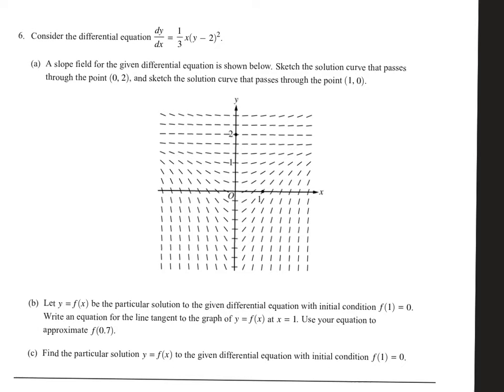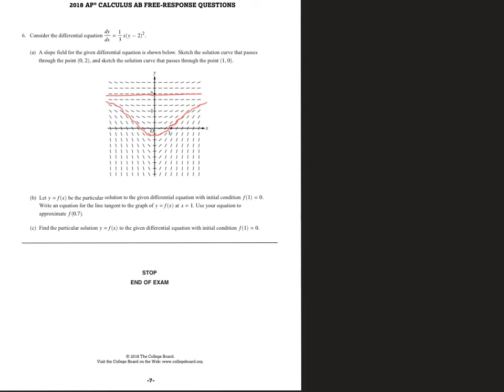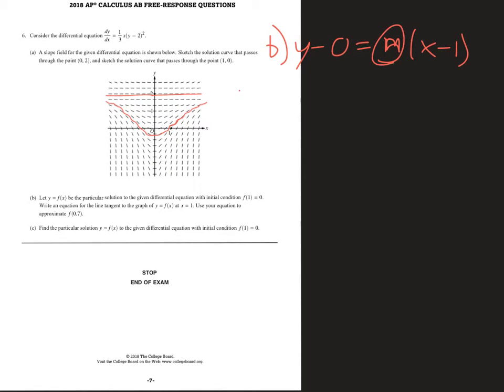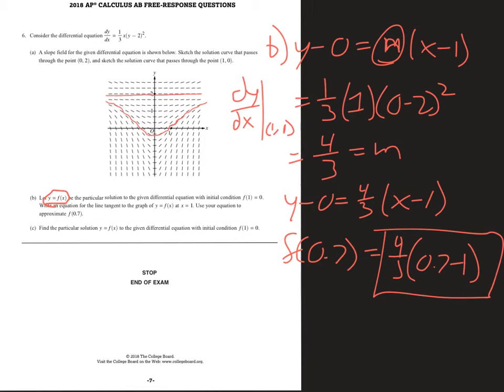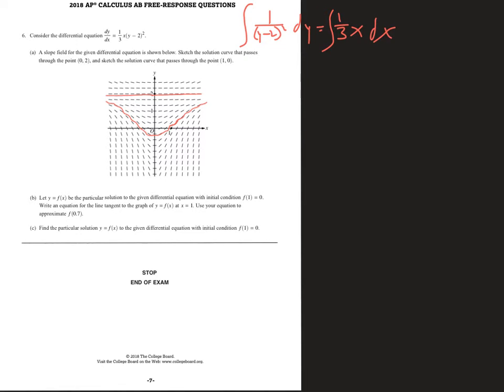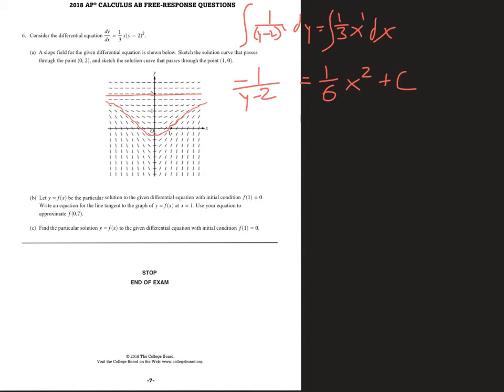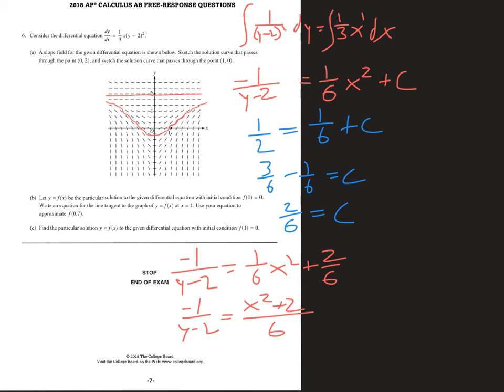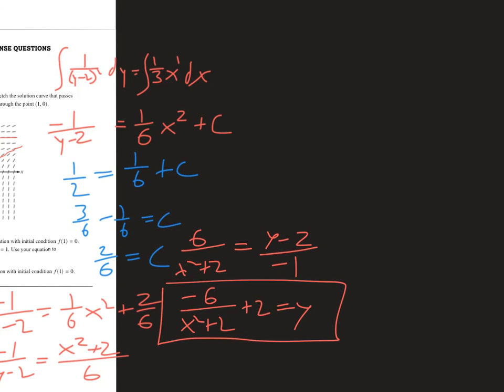AP Calculus AB 2018 FRQ #6